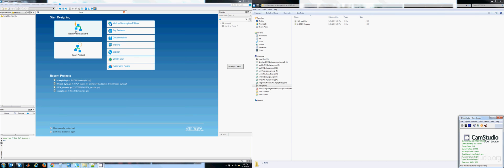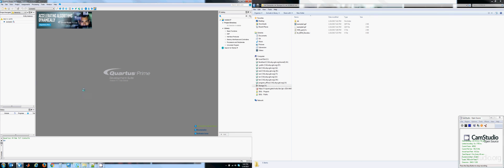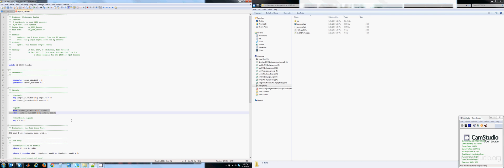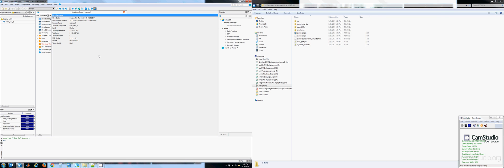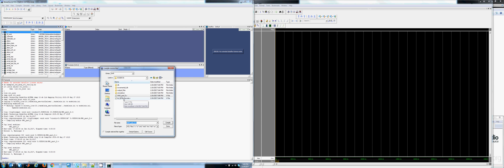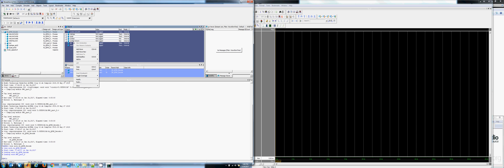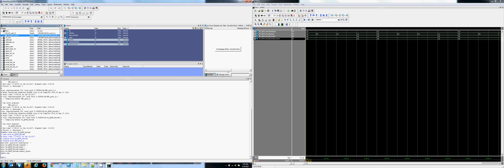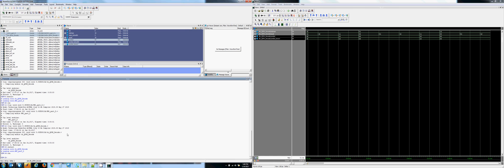Introduction to Simulation with Quartus Prime and ModelSim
This video show a brief introduction for ECE 8813A about how to simulate a project with ModelSim.